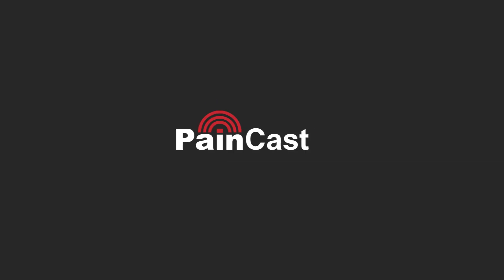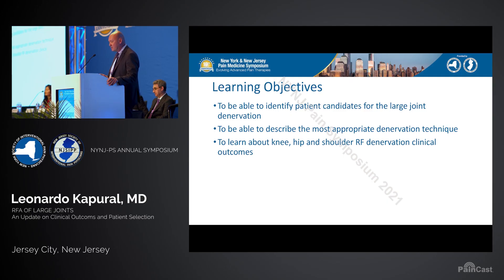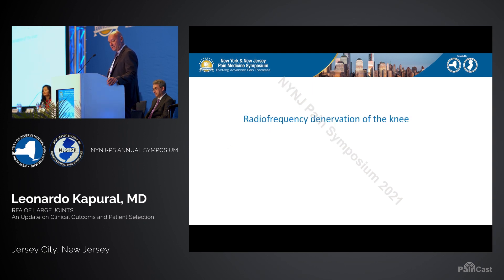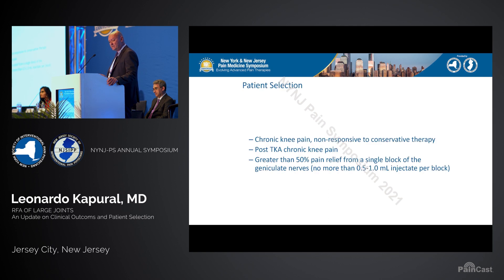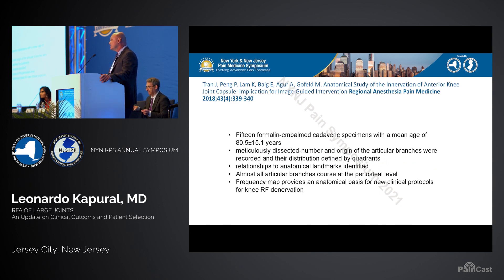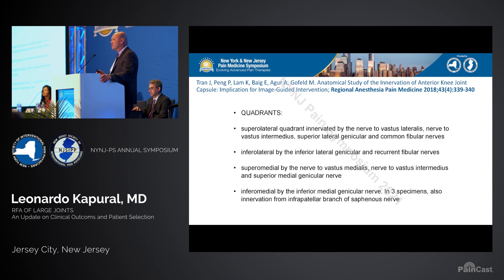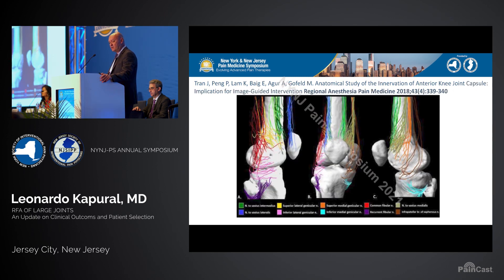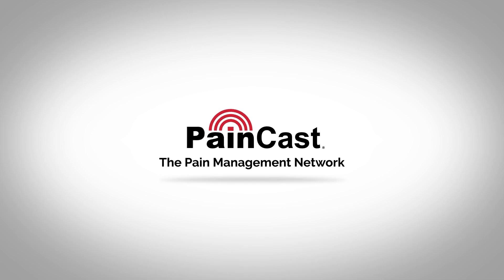RFA of the Large Joints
Leonardo Kapural, MD

Dr. Leonardo Kapural provides excellent clinical evidence for the use of cooled radiofrequency ablation (RFA) for lesions in large joints. Dr. Kapural discusses the importance of anterior knee joint capsule innervation for long-term benefits. He outlines that pain relief from RFA can last up to 6 months. He reveals clinical study findings in which cooled RFA provided pain relief for 12 months. He highlights new and exciting unpublished data that provides evidence closer to real world scenarios.